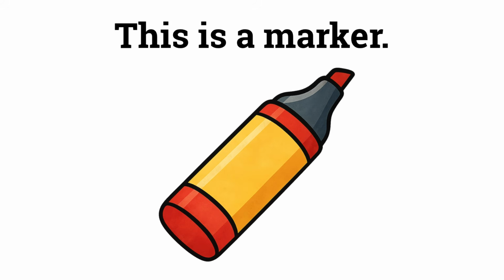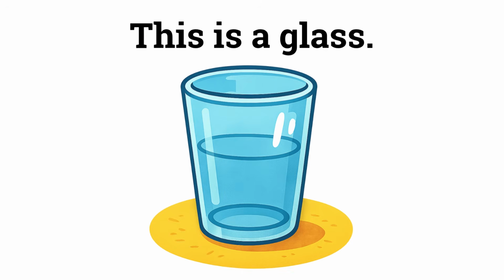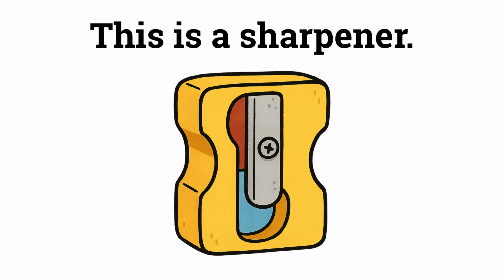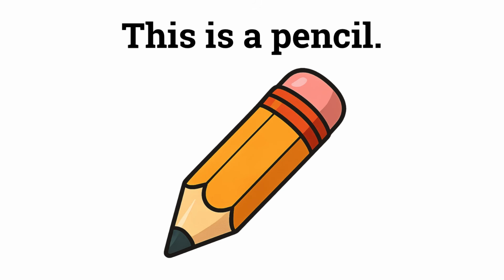Simple Sentences with “This is” | Basic English for Kids and Beginners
In this video, you will learn 46 simple sentences like 'This is a car' or 'This is my house.' These sentences will help you speak English every day.

This is Sentences
spoken English
English for beginners
English conversation
English practice video
beginner English phrases
English learning
English phrases for beginners
everyday English sentences
useful English expressions
English speaking
English sentences
improve your English
learn English
common English questions
most common English
common English
questions and answers
common questions and answers
most common in English
Daily English conversation
Questions and answers in English
future tense practice
English listening practice
English practice
English vocabulary
English story for listening
American English
speaking practice
learn English conversation speaking
Present Sentences
Past tense
Communication skills
Daily conversation
Listening comprehension
basic English words
best daily use English sentences
Daily use English words with meaning in Bengali pdf
how to enhance spoken English
how to make English fluent
how to speak
how to talk fluent English
how to tell in English